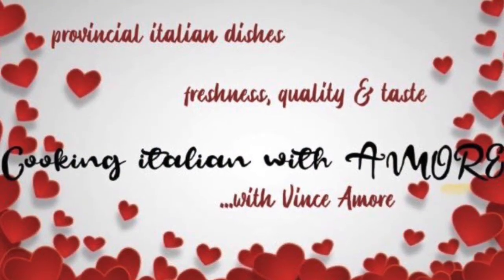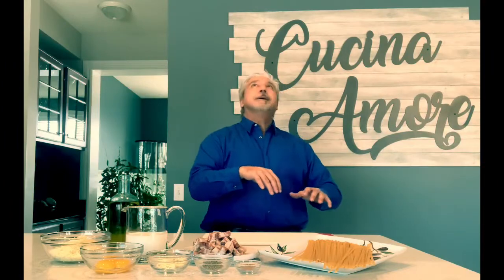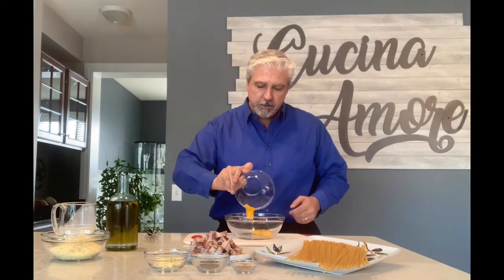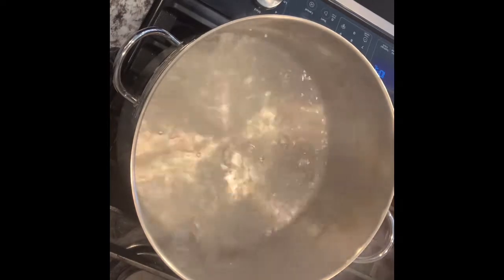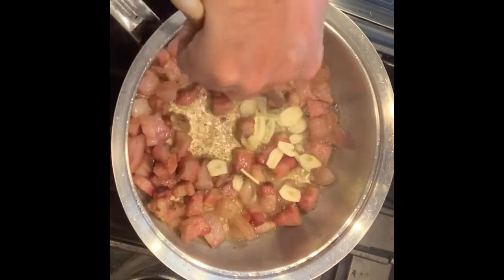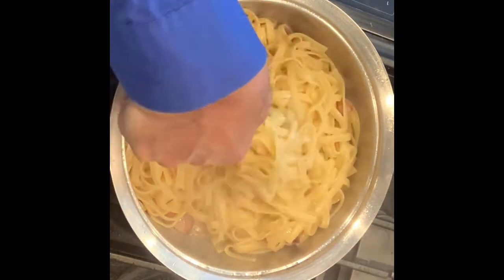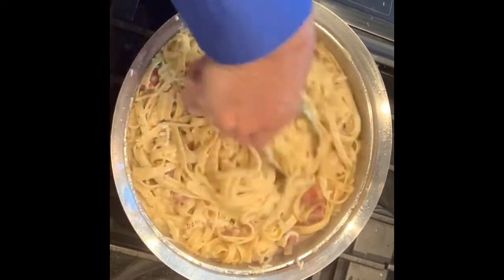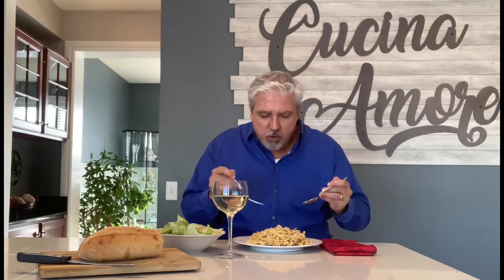Fettuccine alla Carbonara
On this episode of "Cooking Italian with AMORE!", host and chef, Vince Amore, takes you to the Lazio region of Italy preparing the iconic dish, Fettuccine alla Carbonara, combining a multitude of flavors resulting into an EXPLOSION of TASTE!  Share the Joy, the Passion, the Fun and the Song of Vince's version of the True Italian Kitchen.  Benvenuti Tutti!